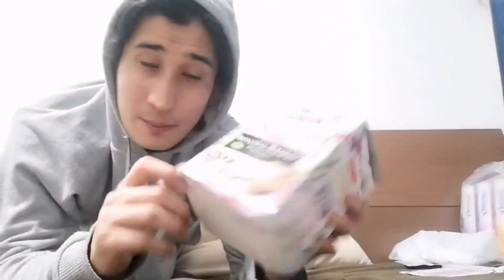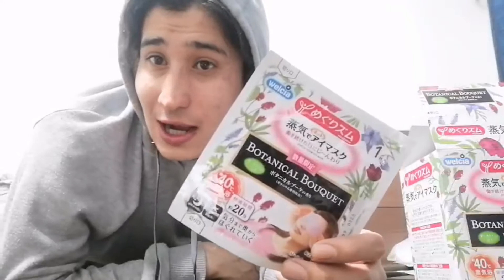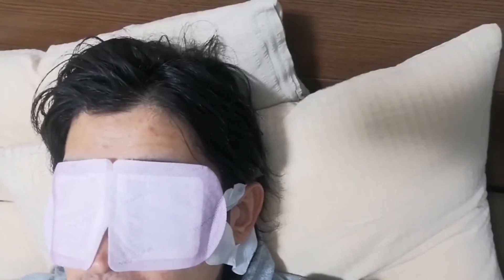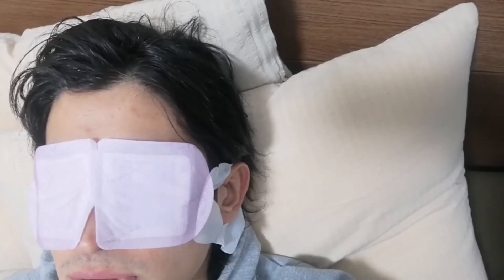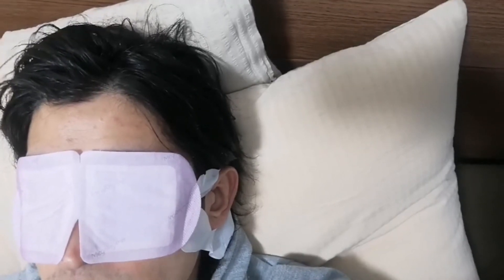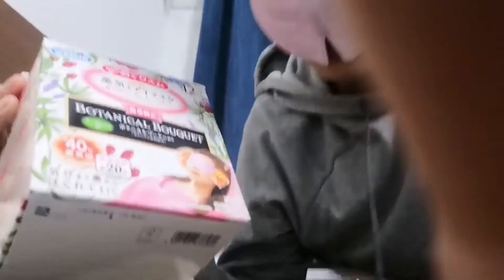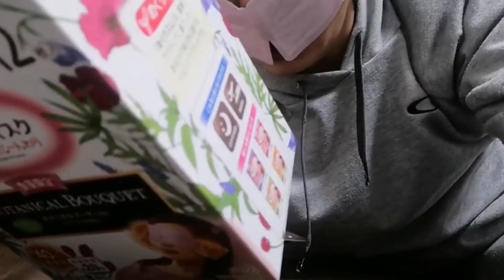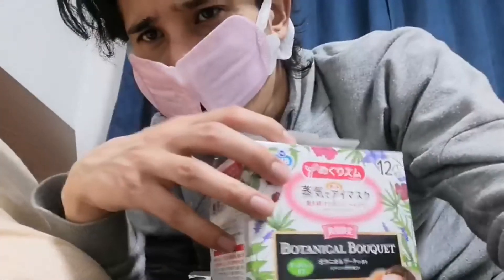Kao MegRhythym Steam Eye Mask Reviewn | Ninja Tour Guide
PRODUCTS MENTIONED:
Kao MegRhythm Steam Eye Mask in Lavender Sage